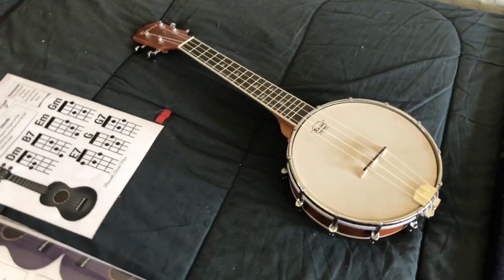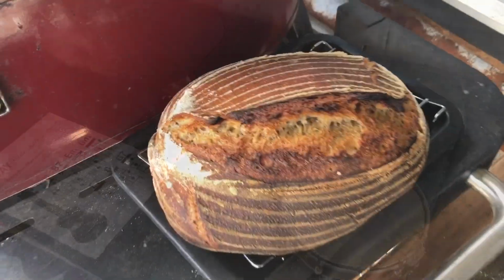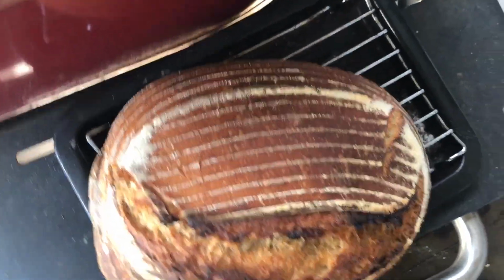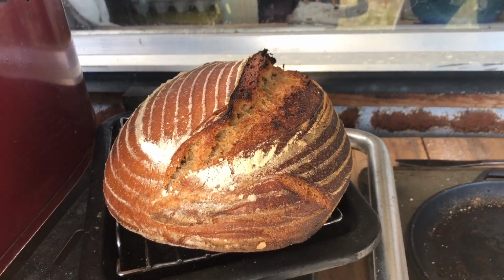Making sourdough bread in a pizza oven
Finally I have a camp oven that is the perfect size to use in my gas fired pizza oven.
And the results are pretty good...if I say so myself

Many thanks to those who support life on Happenstance.

A little bit of you at Happenstance?